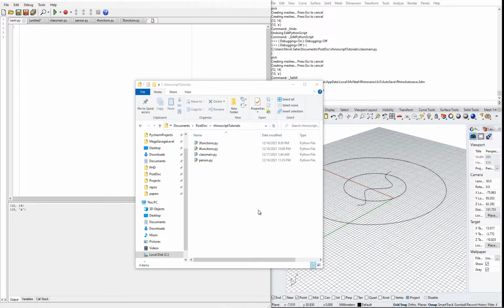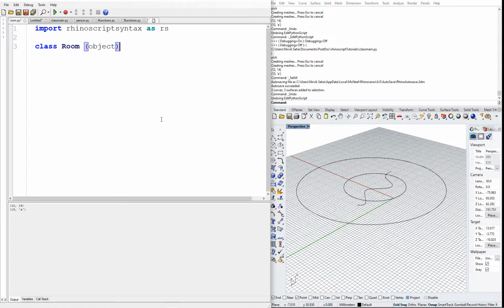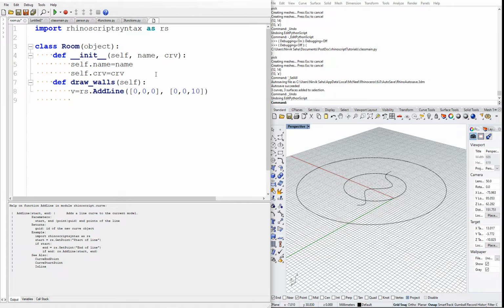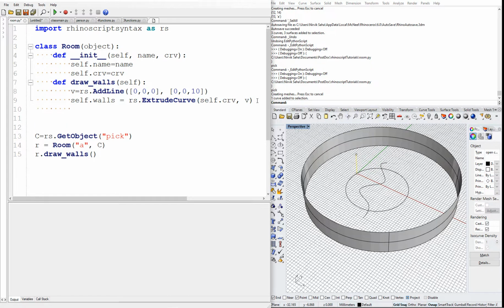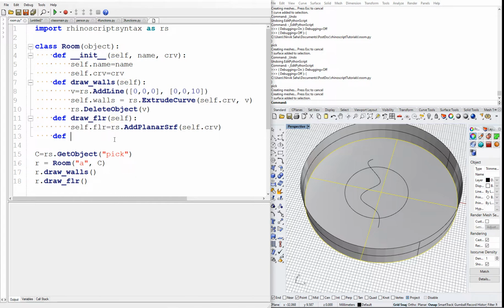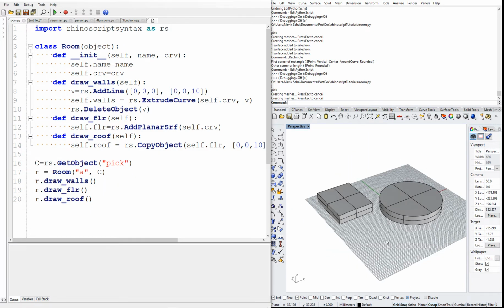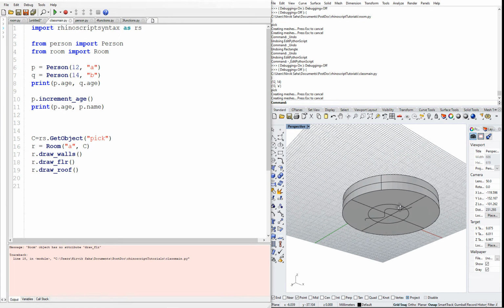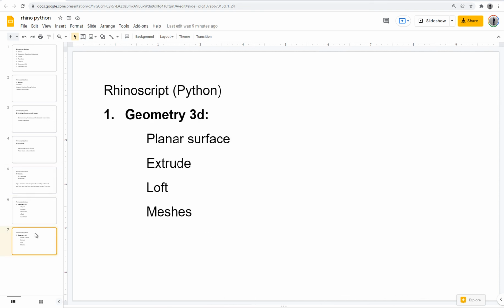5. Learn Rhinoscript Python - basics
Classes (OOP) and Geometry Functions